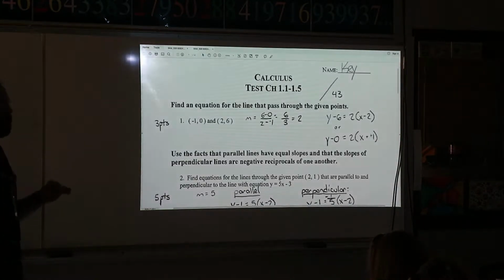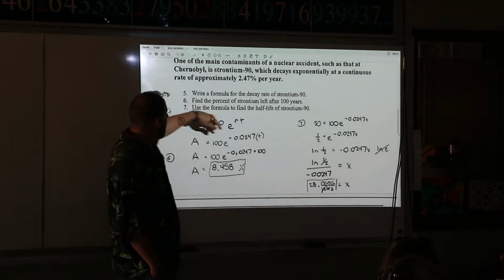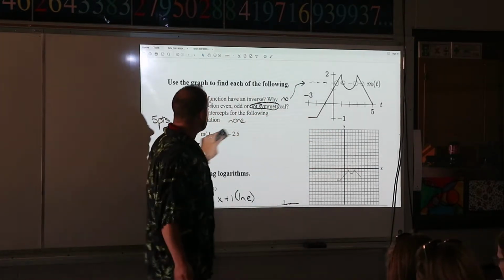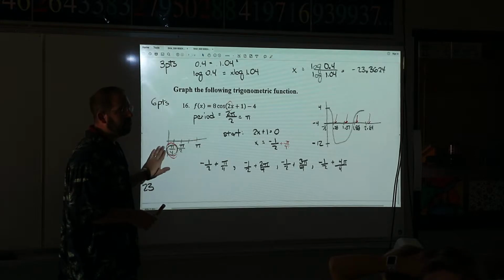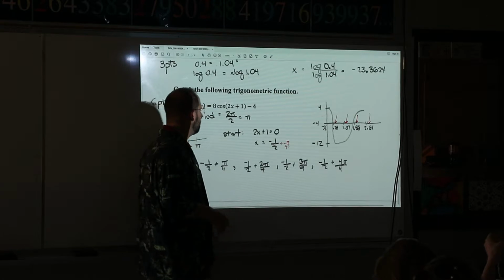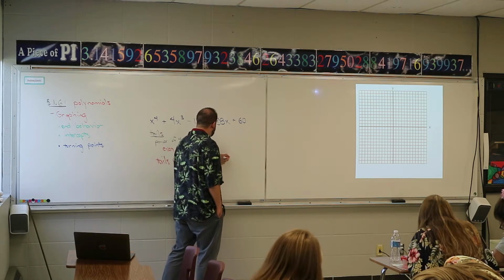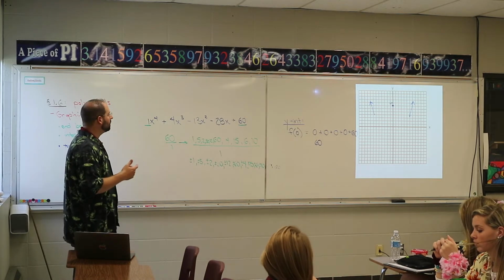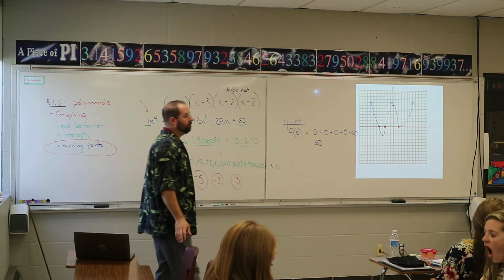Calculus Section 1.6: Graphing Polynomials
Section 1.6: Graphing Polynomials
-notes
-review